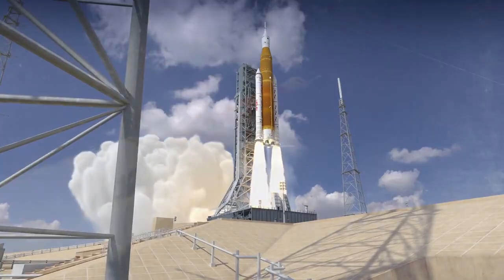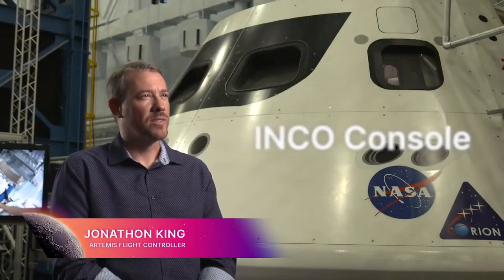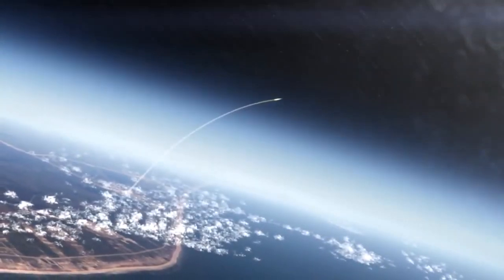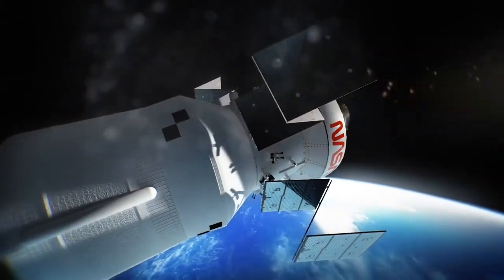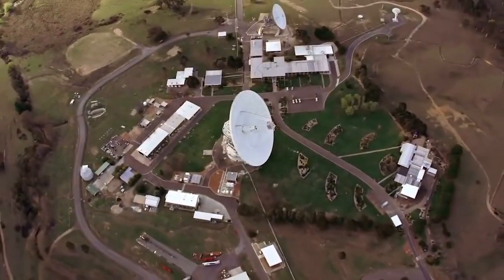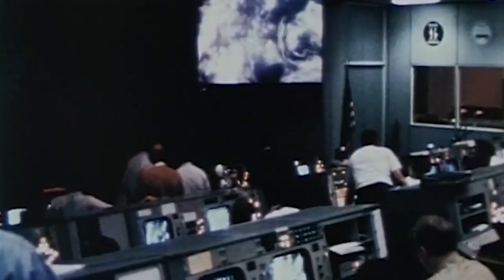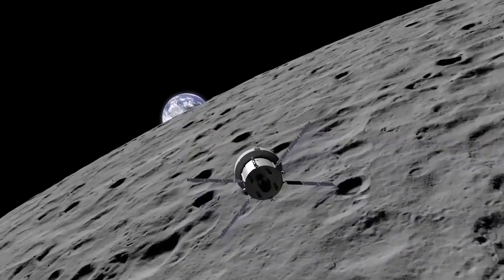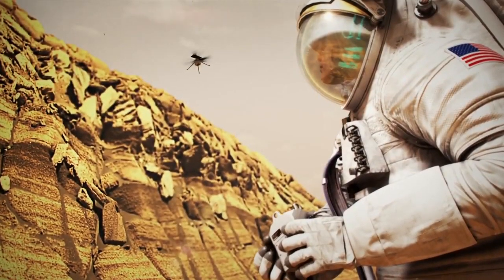Orion's Artemis 1 Mission Uses NSN and DSN Network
The Deep Space Network and Near Space Network will handle communications with Orion spacecraft during its mission to the moon and back. NASA Goddard Space Flight Center explains. -- NASA's most powerful rocket to launch risky moon mission test flight: